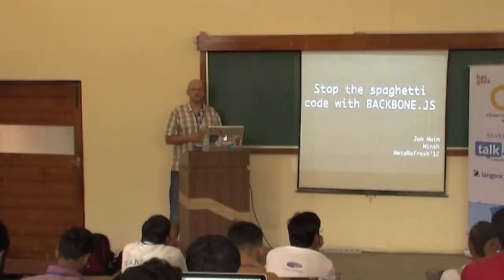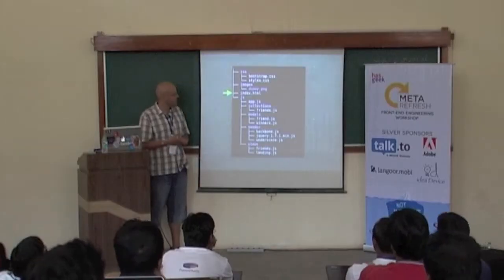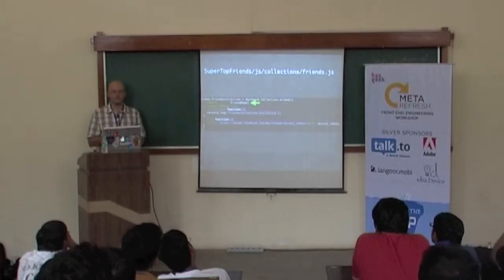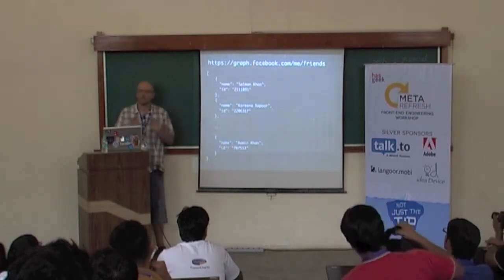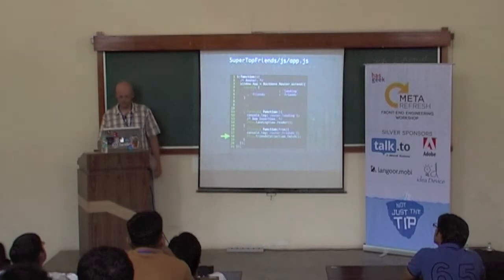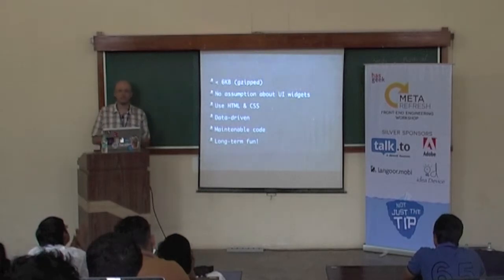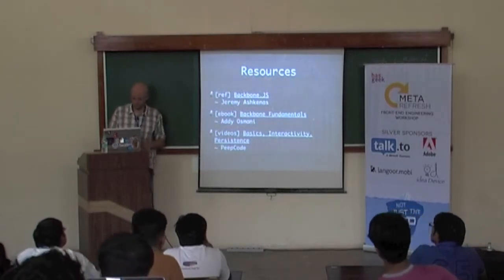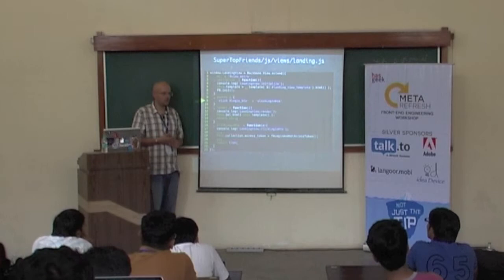Jon Maim - Stop the spaghetti code with backbone.js